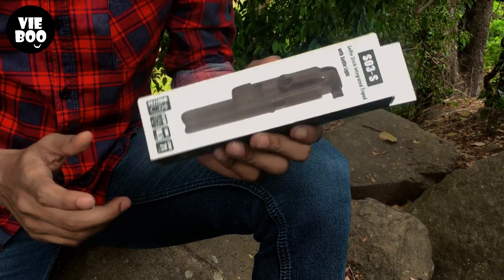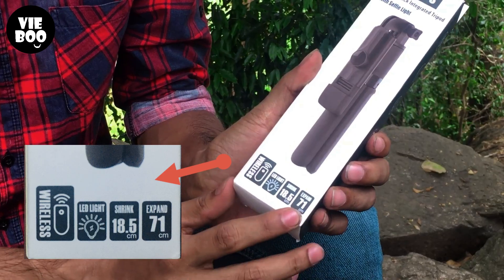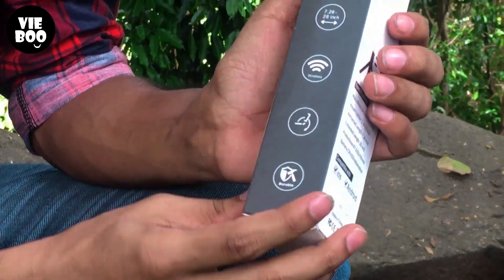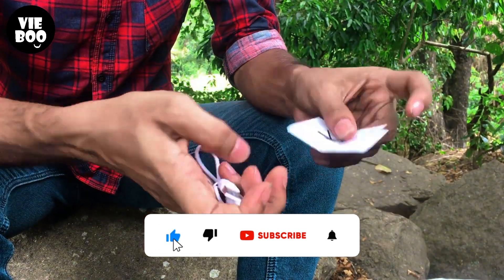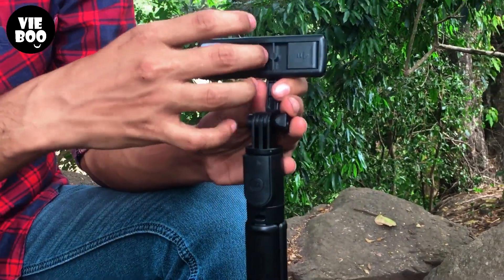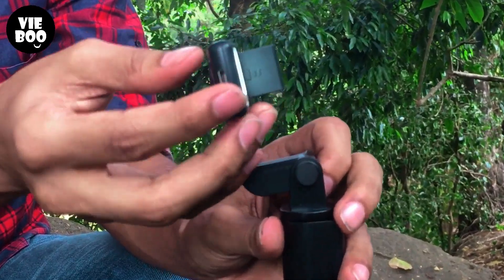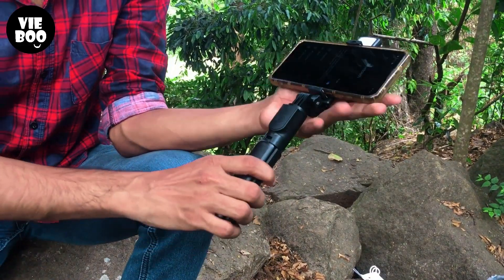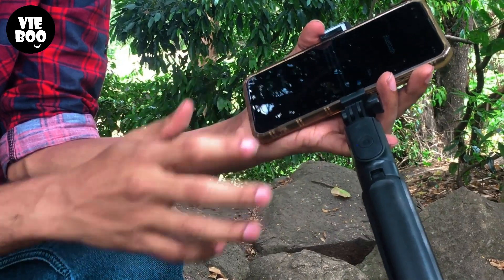The BEST Lightweight Travel Selfie Stick Tripod of 2024 | 2 in 1 Tripod S03 - S Unboxing sinhala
🆔 Video Title : The BEST Lightweight Travel Selfie Stick Tripod of 2024 | 2 in 1 Tripod S03 - S Unboxing sinhala daraz gadgets online tripod sinhala 🛍️

💬 𝗙𝗼𝗹𝗹𝗼𝘄 & 𝗖𝗵𝗮𝘁 𝘄𝗶𝘁𝗵 💬

00:00 - Start Trailer
00:15 - Tripod S03 - S Introduction
00:33 - Travel Selfie Stick Tripod Tripod S03 - S Review